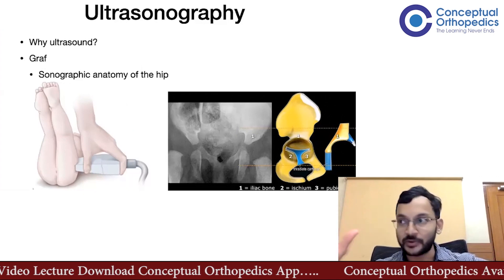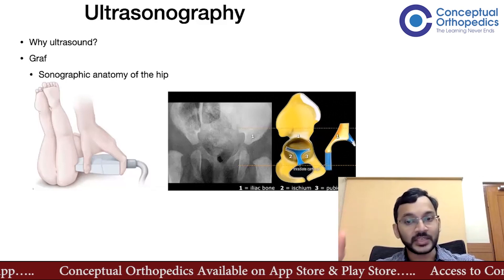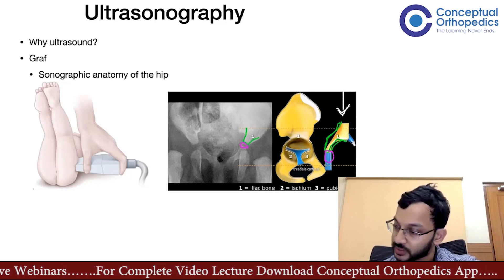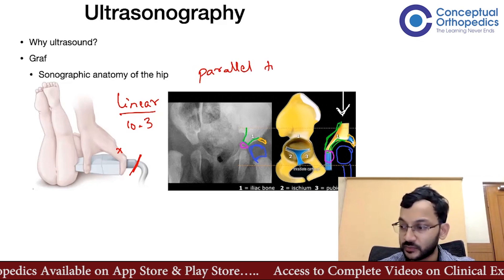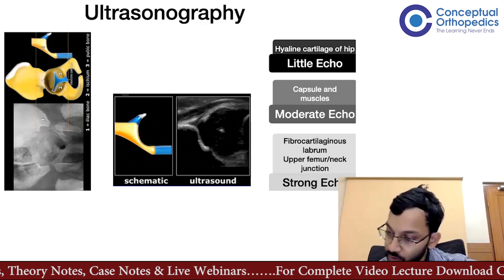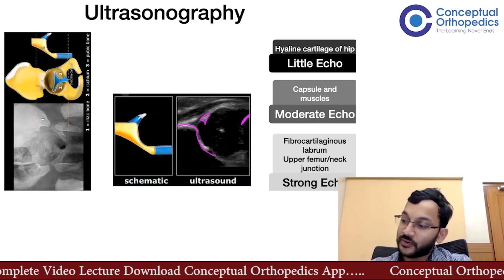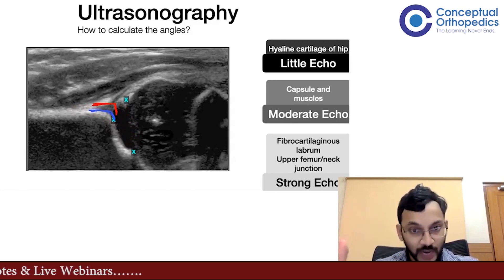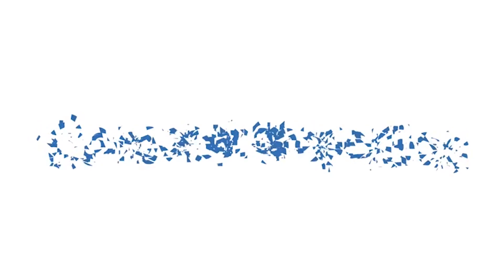DDH - Treatment Options by Dr. Faheem Kotekar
Happy Learning!